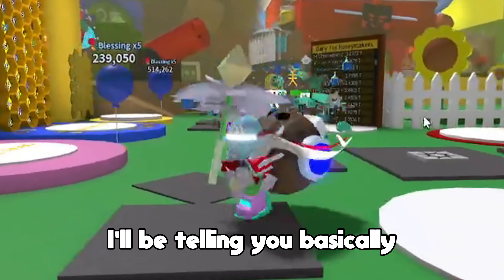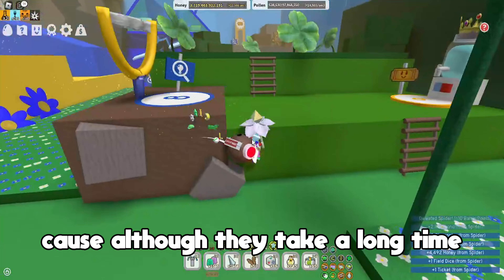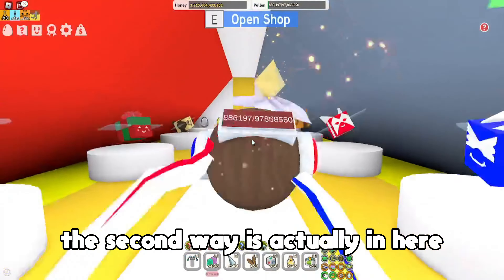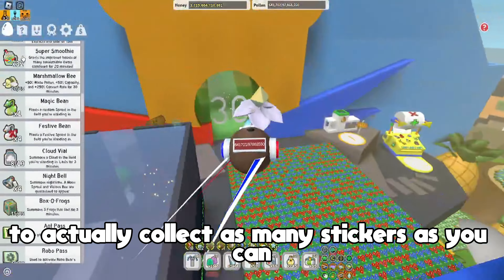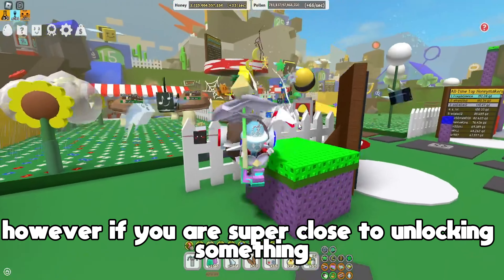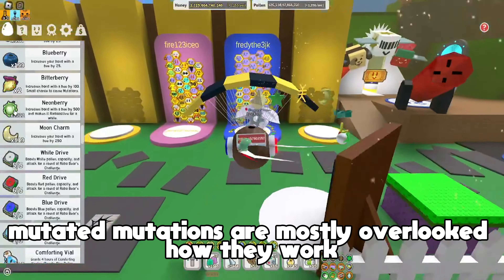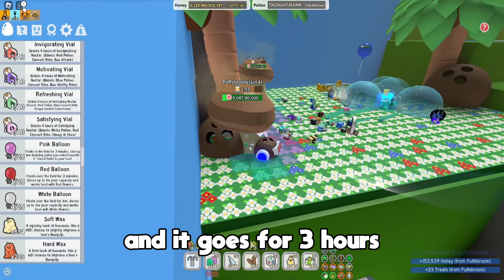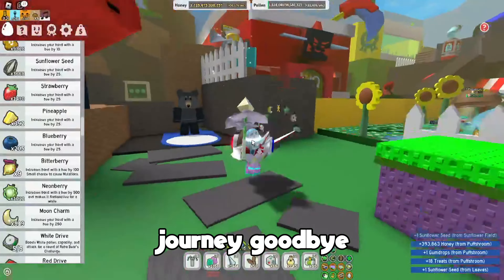Do These Things To Prepare For Beesmas Update (Bee Swarm Simulator)